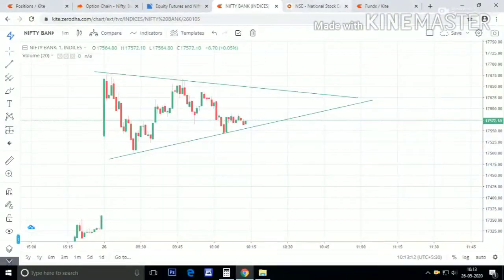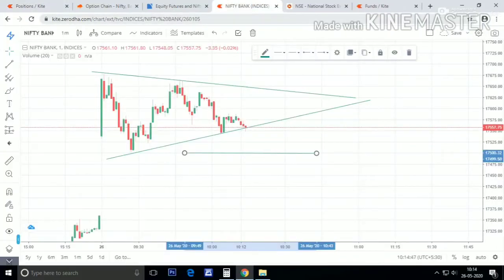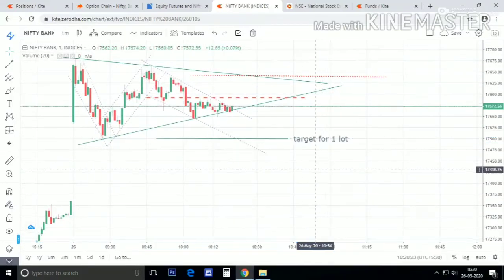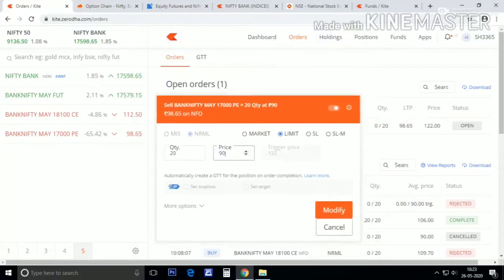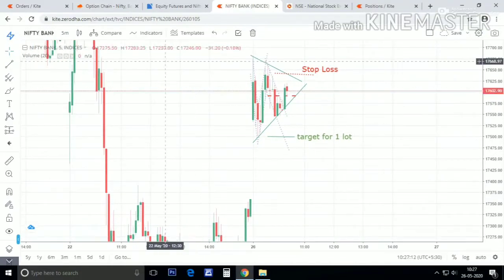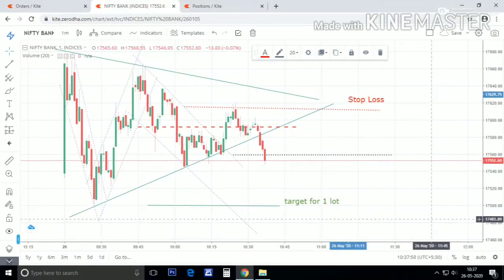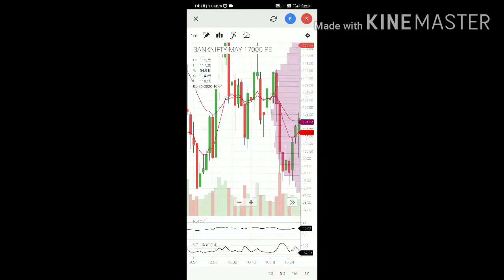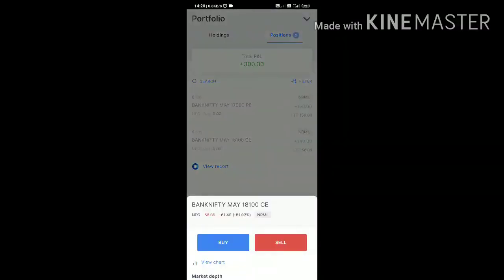LIVE INTRADAY || 14.5% PROFITS IN 28 MINUTES || 26th MAY 2020 || TRADING STRATEGY || AKSTAR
Hey Traders, On this channel under stock trading playlist i will be sharing my Price Action Trading. This video contains the Live Trading and explanations using Price Action Strategy in my own words.
Option used in this video was BankNifty_28th_May_17000_PE
I have bought at  ~10:12AM @₹106 avg 20stocks(1lot) and sold ~@₹114 avg 20 in 27min (7.5% Profit)

I have bought at  ~12:50PM @₹103 avg 20stocks(1lot) and sold ~@₹110 avg 20 in 1min.(7% Profit)

Note: [20 stocks you have to buy per lot.(~₹2,100 was minimum required cash for each trades)]

 || I does this  analysis for my personal trades, donot try to copy same without proper knowledge . ||

For Beginner Zerodha is easy to understand,UI is clean.

Zerodha: Invest and trade with Kite by Zerodha, India’s largest retail stockbroker. Open an account now.

Angel Broking: One of the oldest and high margin stock broker.

Adventures by A Himitsu Creative Commons — Attribution 3.0 Unported— CC BY 3.0 Free Download / Stream Music released by Argofox Music promoted by Audio Library 🎵 Track Info: Title: Adventures by A Himitsu Genre and Mood: Dance & Electronic + Happy ——— 🎧 Available on: Spotify Deezer YouTube SoundCloud Google Play

Video edited using:
Kimemaster